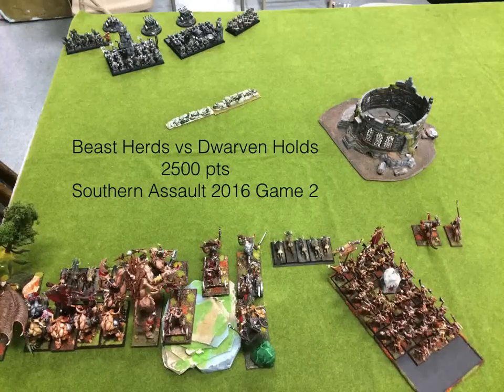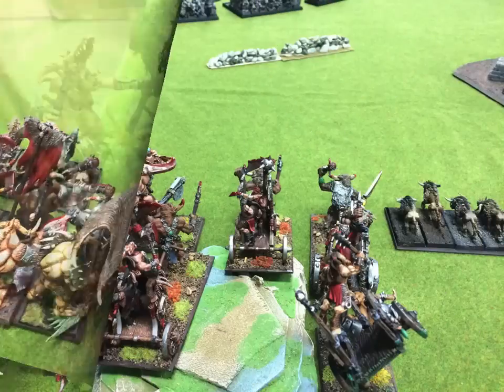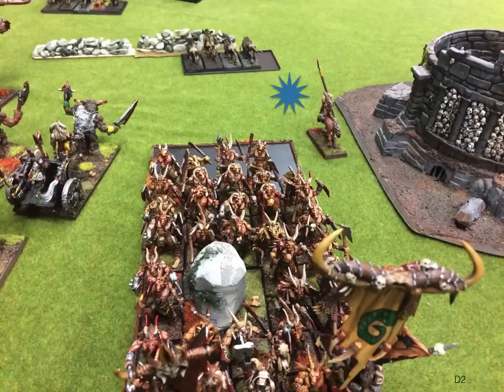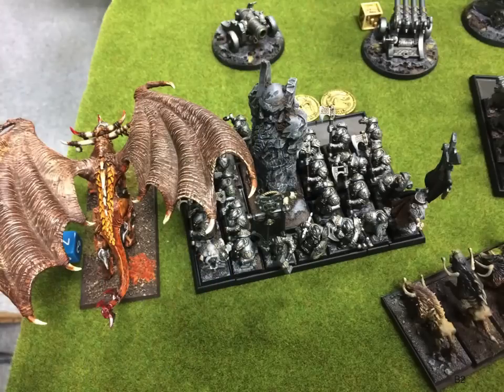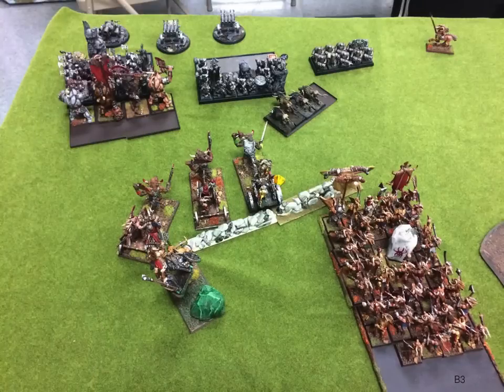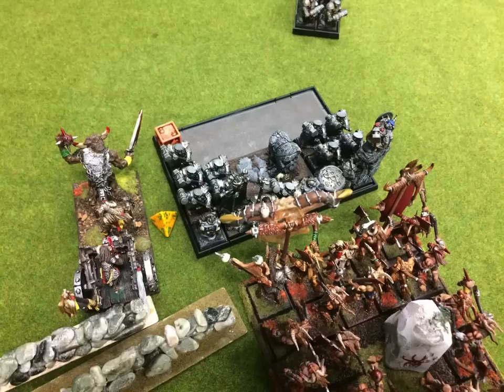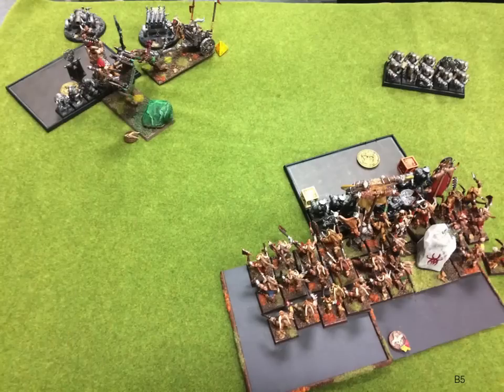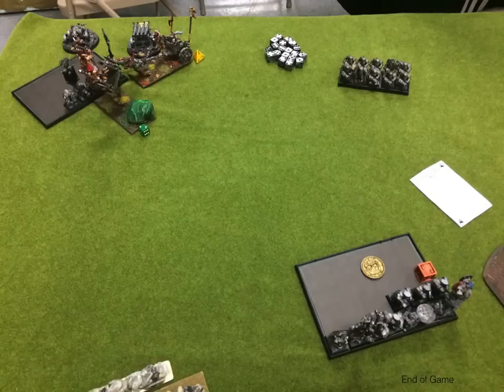477 Southern Assault 2016 game 2 Beast Herds vs Dwarven Holds a The 9th Age battle report 2500 pt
Played June 2016.

See my links below for new ways to follow my wargaming hobby.

The artwork on my channel is “Elric of Melnibone” by Israel Llona (used with permission).

- Beastlord (Blessed Sword, Aaghor’s Flayed Hide, Gem of Dragonfire, Crown of Horns, on RT Chariot with Hunting Horn upgrade)
- Soothsayer (Lvl 2 Wilderness, Tome of Arcane Lore, Dark Rain)
- Chieftain BSB (HA, Totem, Screaming Swords, Hardened Shield, Icon of Relentless Company)
- Centaur Chieftain (HA, Totem, Impaler, Lucky Shield)
- Wildhorns (37, FC, AHW, Banner of Wild Herd)
- Mongrel Raiders (10)
- Raiding Chariot
- Raiding Chariot
- Raiding Chariot
- Feral Hounds (5)
- Feral Hounds (5)
- Minotaurs (8, FC, Banner of Speed, AHW)
- Razortusk
- Gortach
- Beast Giant
- Beast Giant
- Jabberwock

- King (Shield Bearers, Runic GW [fury, craftsmanship], Armour [iron, steel], Talisman [ shieldingx3])
- Thane (BSB, Runic Standard of Shielding, RS of Swiftness)
- Master Engineer (Runic Armour [crushing, iron])
- Runic Smith (Armour [iron], Arcane [Denial])
- Crossbows 11, FC, GW, HA/Sh
- Greybeards, 25, FC, GW, Throwing Weapons, HA/Sh, Standard of Swiftness)
- Forge Wardens 11, FC, Wyrm-Slayer Rocket
- King’s Guard, 25, FC, GW
- Cannon (flaming)
- Organ Gun (flaming)
- Organ Gun (rune crafted)